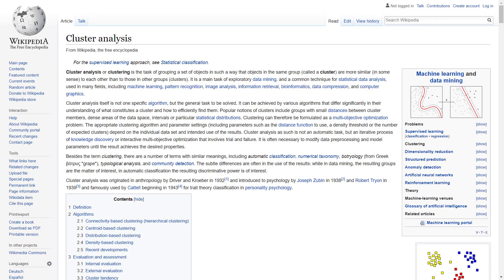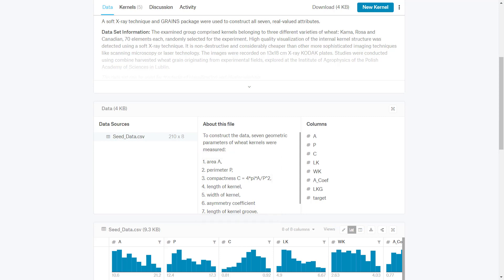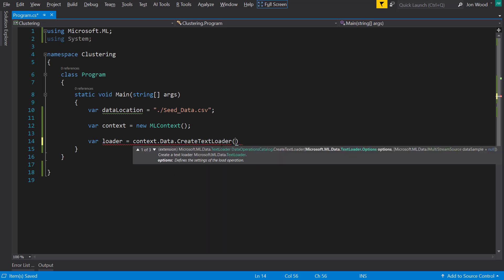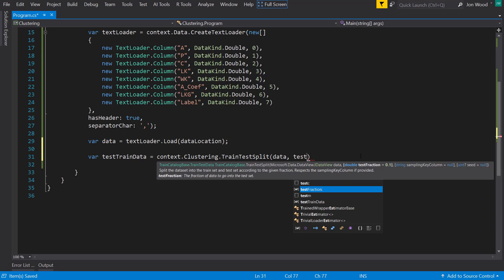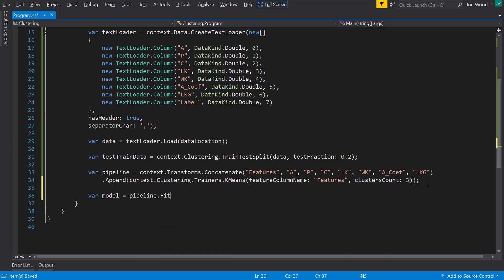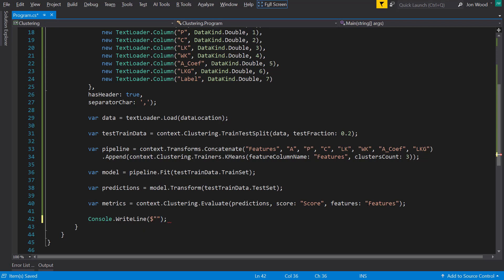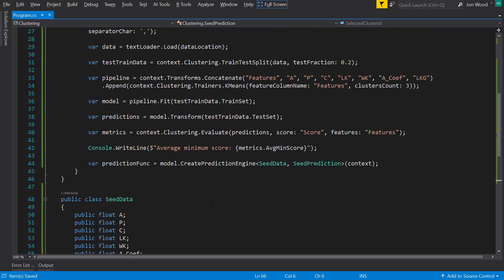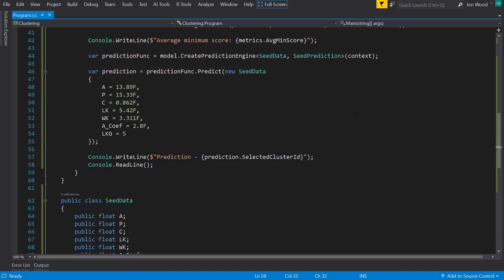Clustering in ML.NET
Video to show how to perform the clustering machine learning algorithm with K-Means in ML.NET.